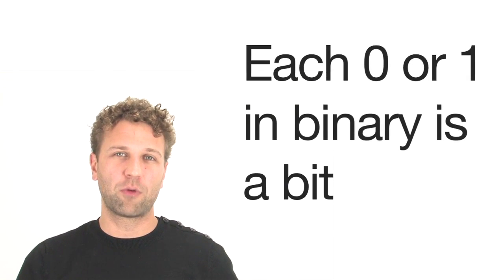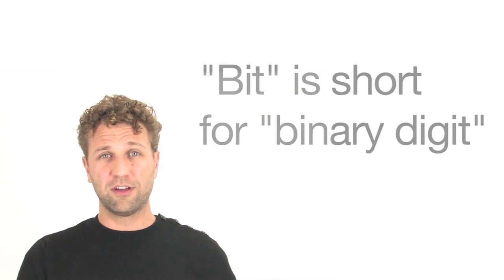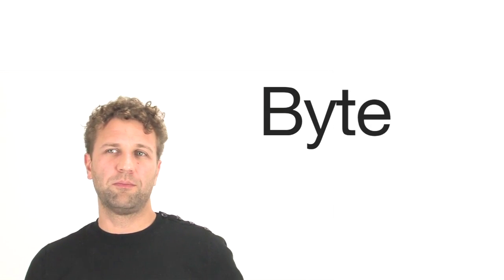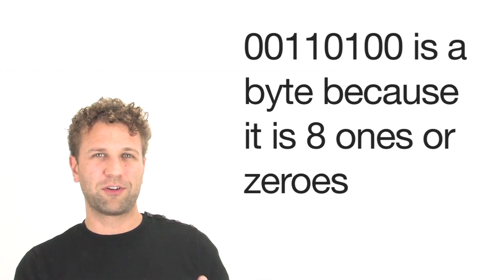Binary Terms - Best Binary Options Software 2016 for Beginners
Binary options are a simple and rewarding financial trading product. Binary options deliver a fixed return on every trade which is made, depending on whether the trade was "In The Money", "Out Of The Money" or a "Tie". Binary options -- which are also referred to as digital options -- are one of the fastest growing financial trading products in the world because their simplicity, together with the certainty which they offer on every trade, makes them an attractive trading tool for many financial investors.

When buying a binary option the potential return it offers is certain and known before the purchase is made. Binary options can be bought on virtually any financial product and can be bought in both directions of trade either by buying a "Call"/"Up" option or a "Put"/"Down" option. This means that an investor can go long or short on any financial product simply by buying a binary option. Binary options are offered against a fixed expiry time which may be e.g. 5-30 minutes in the future, an hour ahead or at the close of the trading day. They are also an excellent tool to work from home and make money online.